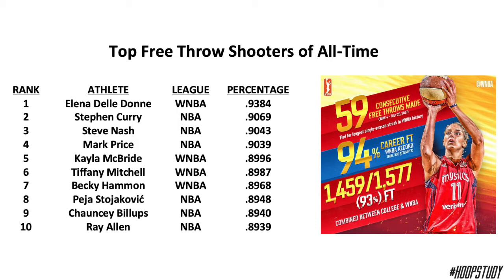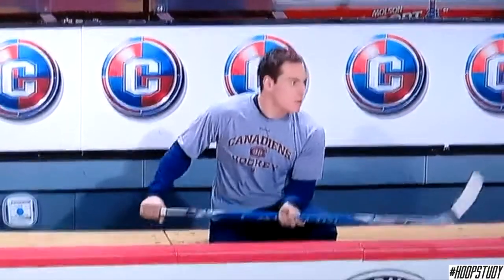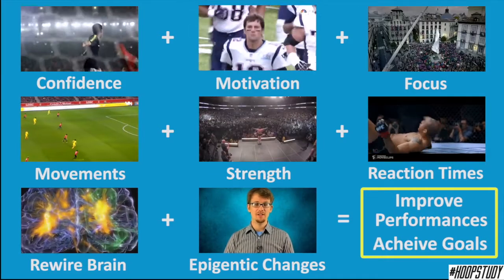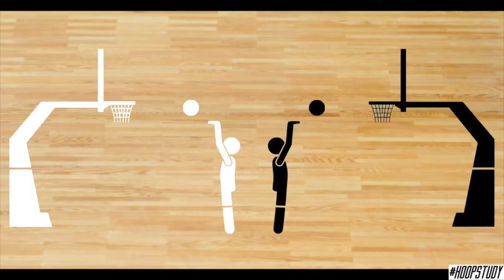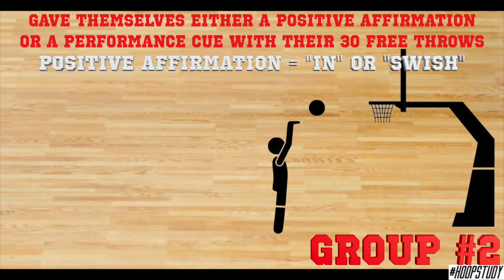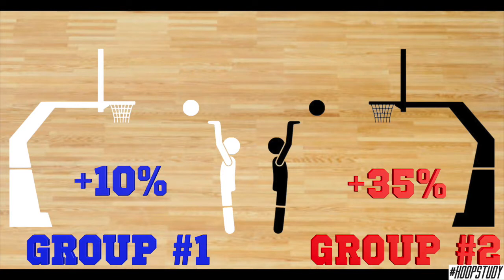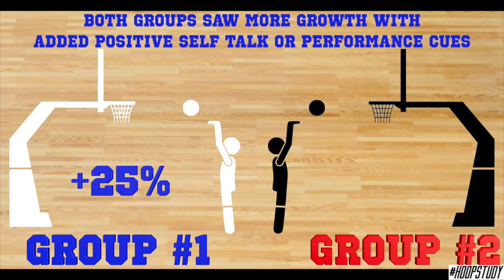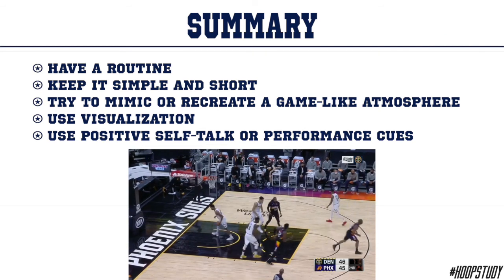HoopStudy | Film Study Friday | Free Throws